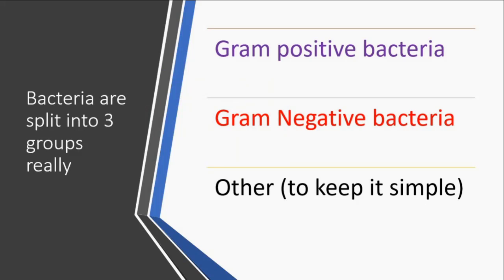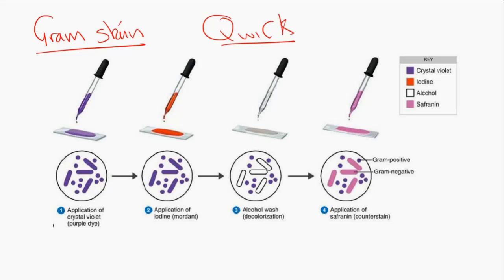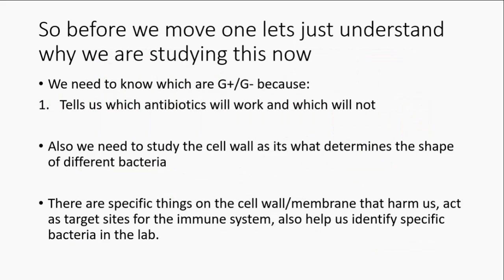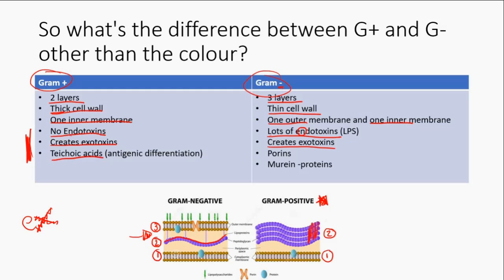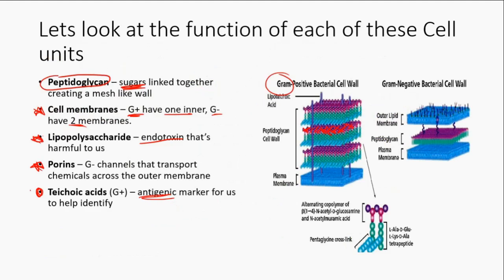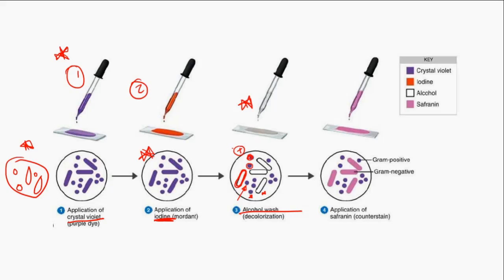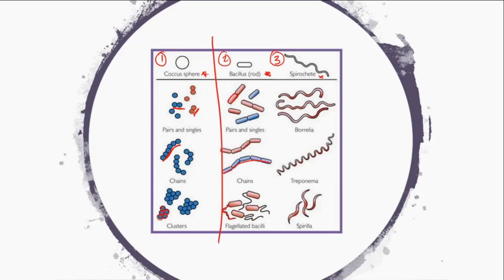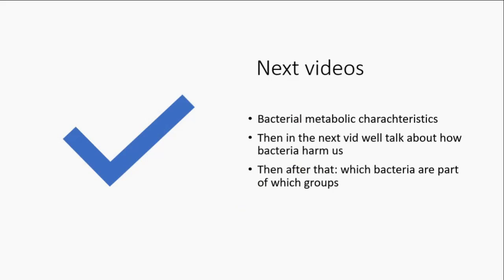MedSense: 1. Bacterial morphology and gram staining made easy.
If you want your life to get easier when studying microbio the BEST thing to do is get the basic concepts clear in your mind so you understand why infectious agents cause the things they do later during your studies!

This is going to be the first of many microbio videos that take you through the subject step by step so that have a rock solid understadning of the the subject.

Peace!